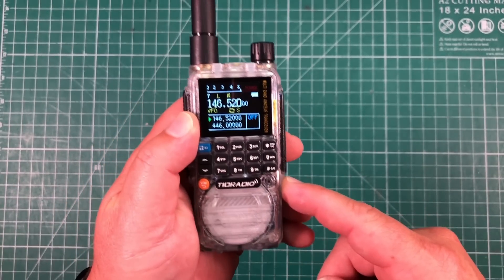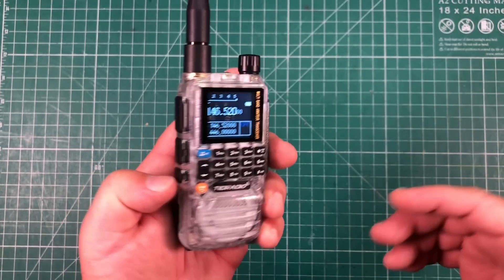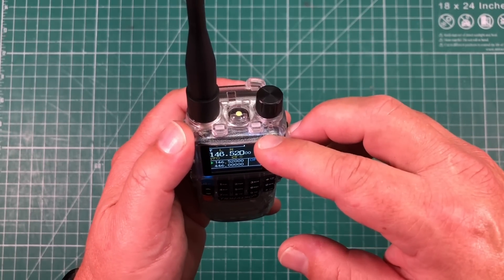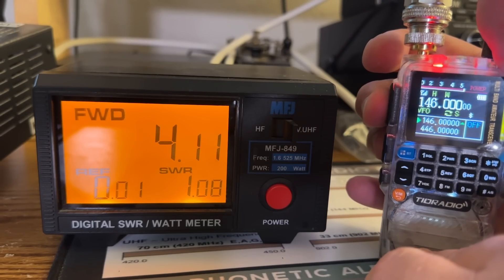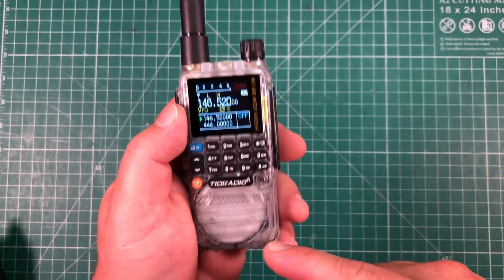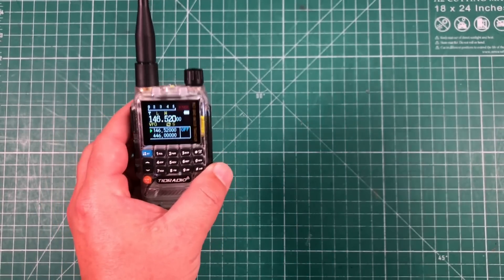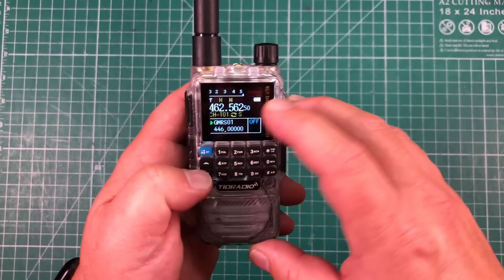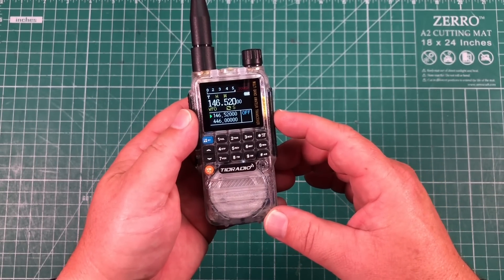This New TidRadio TD-H3 Has So Many Features!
The New TidRadio TD-H3 Features Bluetooth Programming, USB-C Charging & Programming, AM Air Band, 2 Meters, 1.25 Meters, & 70CM As Well As GMRS, FRS And More!!